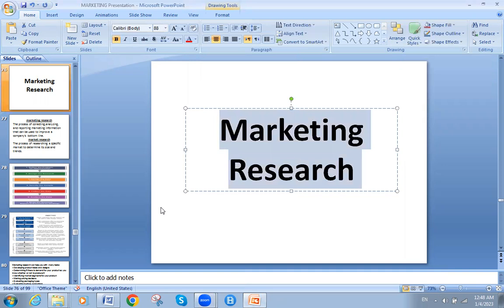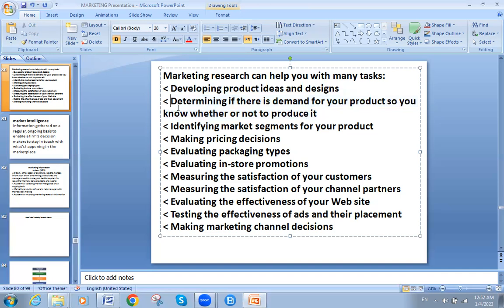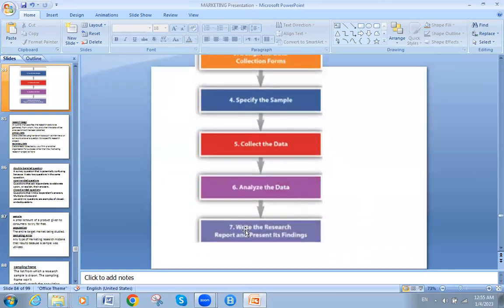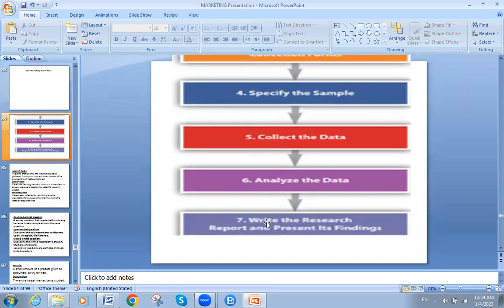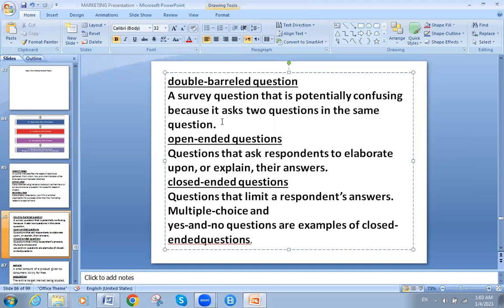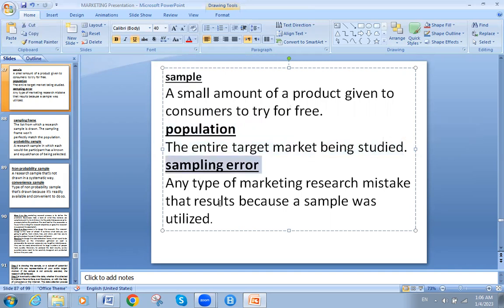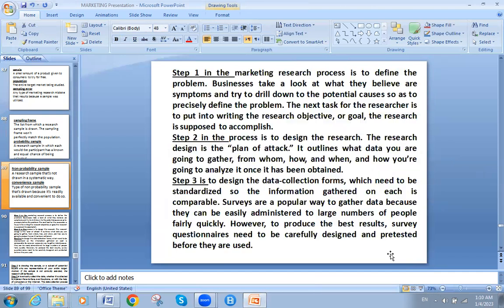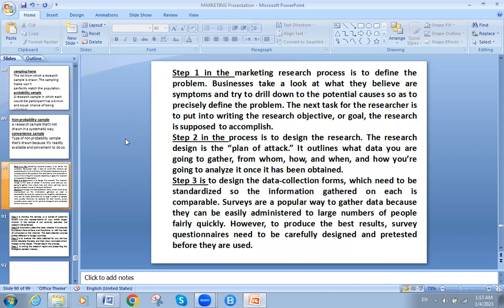13 CONDUCTING MARKETING RESEARCH